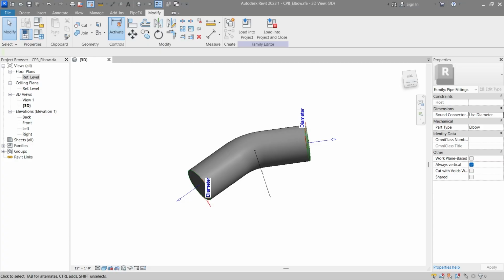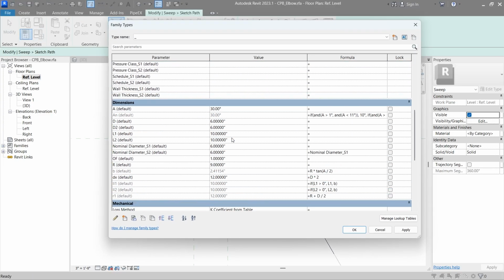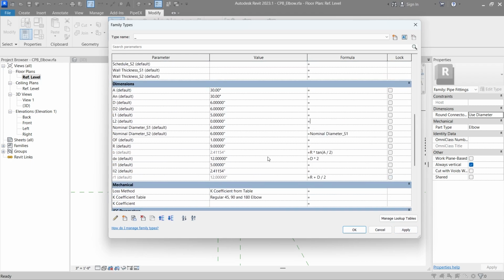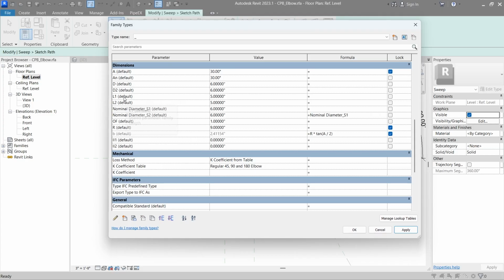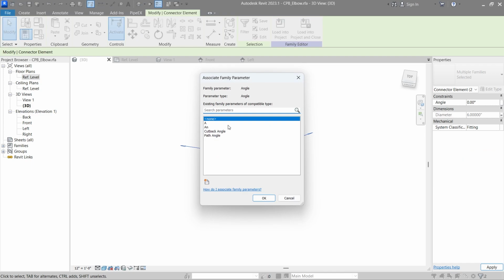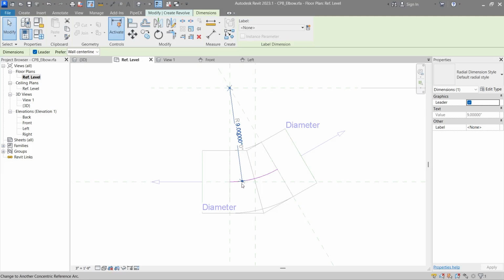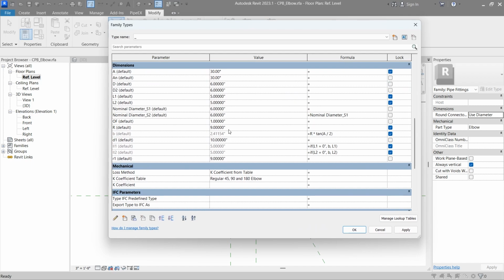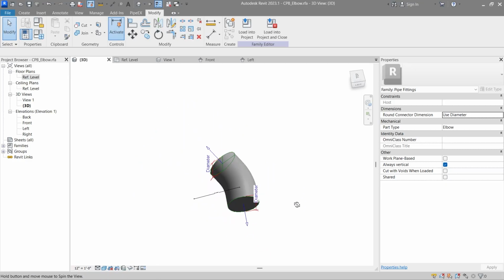Revit MEP Tutorial: Create a Parametric Pipe Bend Family ASME BPE in Minutes (Beginner-Friendly!)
In this video I'll show you step by step guide on how to create advanced pipe bend family suitable for orbital welding, including how to troubleshoot over the modeling and the ways of how to approach problems solving when you face them, enjoy.

0:00 Introduction
0:20 Overview of the finished pipe bend family
0:33 Why the family uses multiple components
1:09 Why a single sweep can fail
1:29 Sketch the full sweep path
1:46 Add dimensions for extension lengths
2:01 Add angle control and perpendicular constraint
3:08 Fix the curve to the reference planes
3:43 Create the sweep profile
4:20 Why this approach fails when L1 or L2 is zero
5:15 Switch to a more reliable modeling approach
6:08 Clean up the family and prepare the new geometry
6:29 Create the first merged-cylinder sweep
7:11 Assign L1 and L2
7:35 Fix the angled straight segment
8:36 Add support parameters LL1 and LL2
9:23 Create formulas to avoid zero-length failures
10:02 Reassign geometry to LL1 and LL2
10:23 Finalize the first sweep profile
10:51 Add and configure connectors
11:25 Set system classification and angle
11:38 Why connectors are attached to the base shape
12:03 Create the visible elbow geometry
12:22 Build the elbow with another sweep
12:59 Set the bend diameter
13:14 Revisit and constrain the radius
14:05 Create geometry to remove the sharp edge
14:29 Dimension the cutting bend
14:35 Define R1 as radius plus half the diameter
15:09 Create the void sweep for subtraction
15:50 Set the void profile size
16:39 Convert the form to a void
16:58 Cut the merged cylinders
17:14 Join the elbow geometry
17:31 Add final formulas for R1 and D1
18:52 Fix the center mark issue
19:34 Test and troubleshoot the geometry
20:08 Final result with the sharp edge removed
20:22 Recap
20:34 Outro